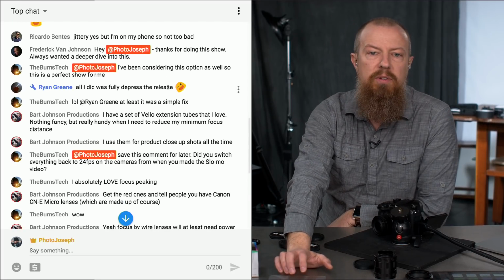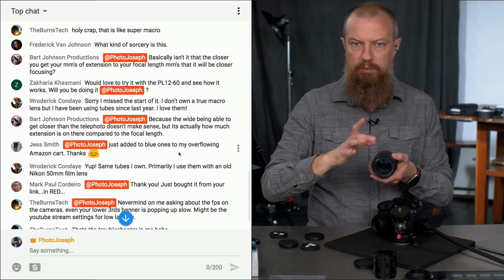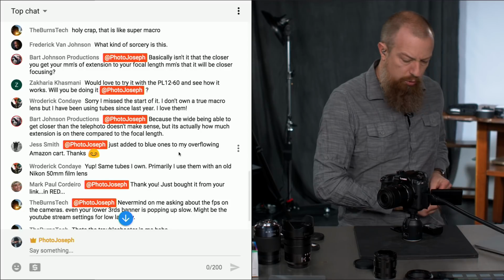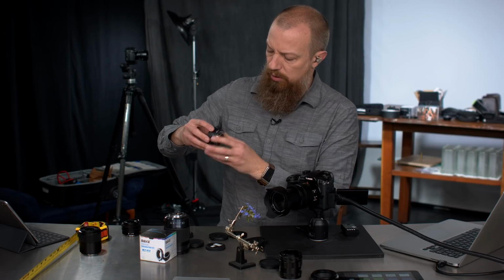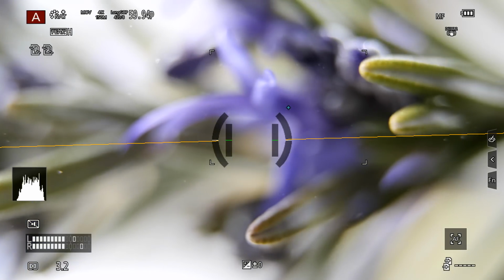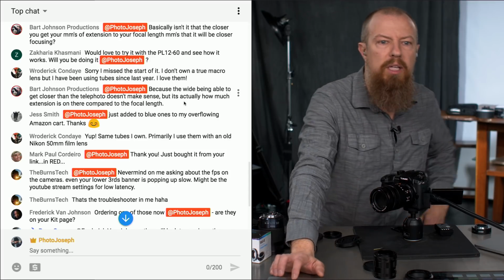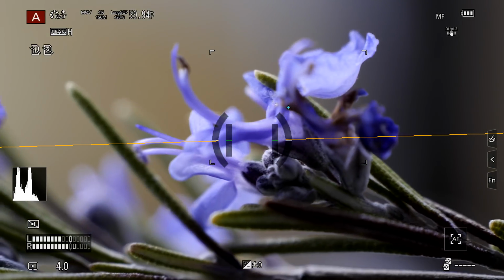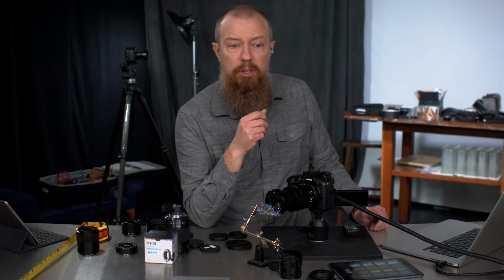Post-Show Q&A ►Macro Extension Tubes and Panasonic Leica 12-60mm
This is the post show Q&A from April 6th 2018. If you didn't see the main show, you can find it We extended the conversation about macro extension tubes and a viewer brought up that the Panasonic Leica 12-60mm can do the same job.

-PhotoJoseph